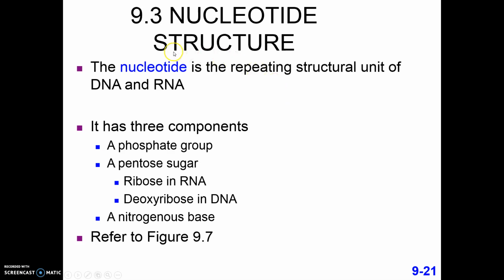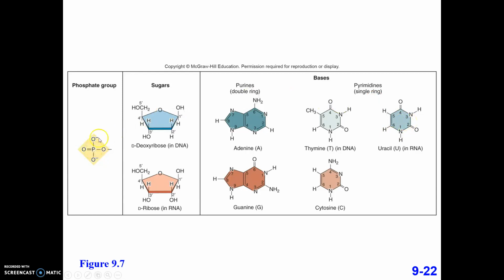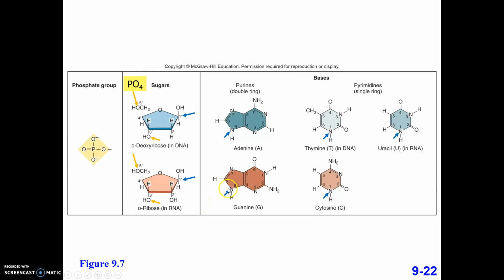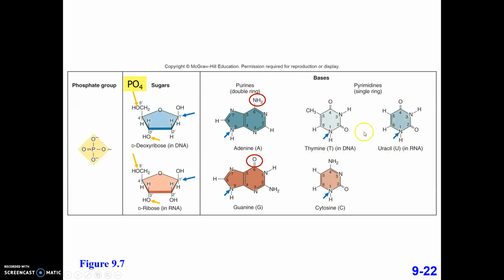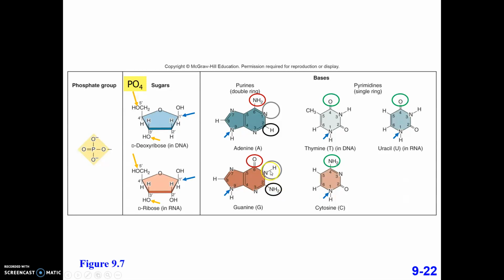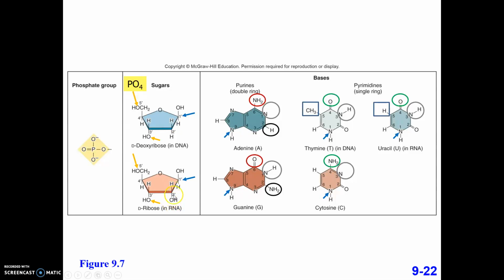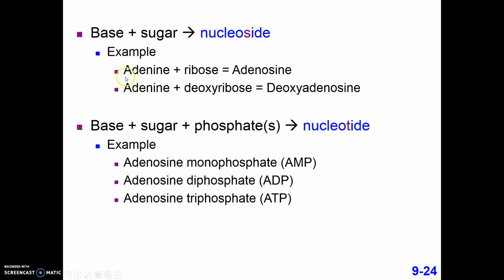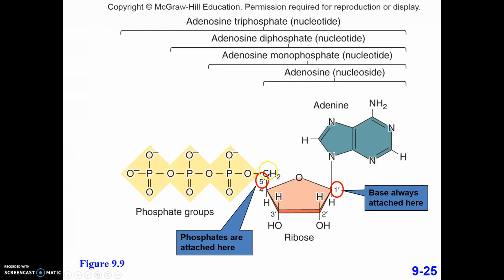DNA and RNA Structure part 1